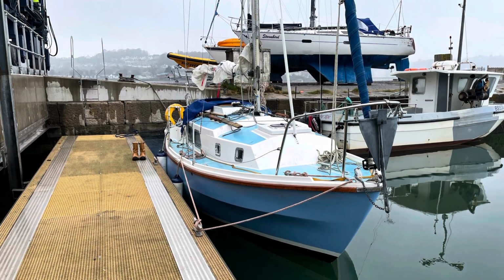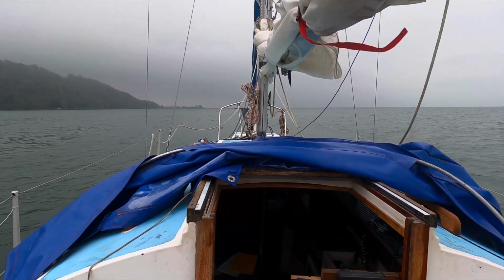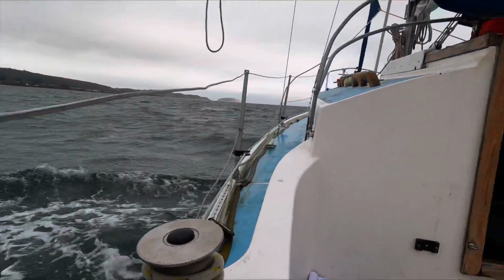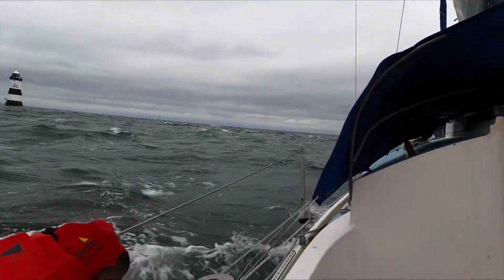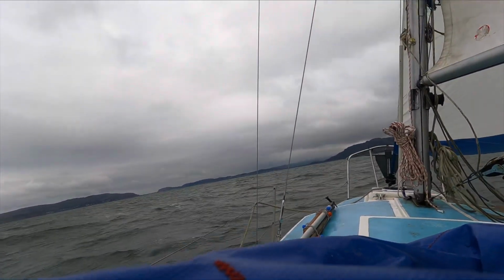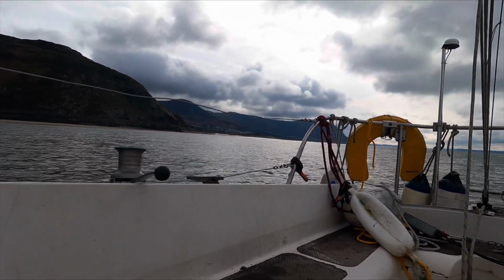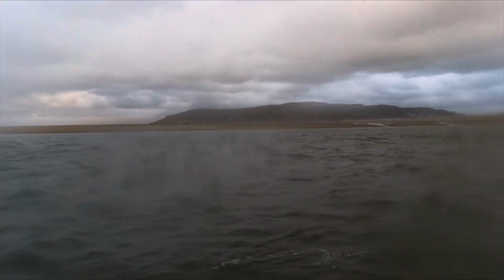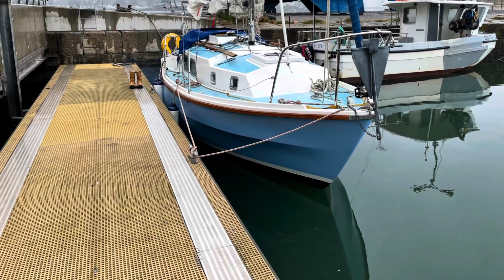First sail of the year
Unfortunately as with most YouTube videos it is difficult to capture the best moments and the sea never looks as bad as it is.